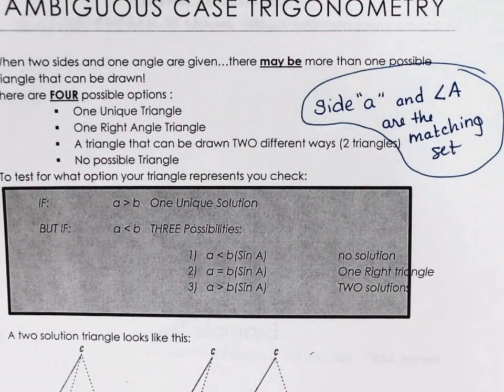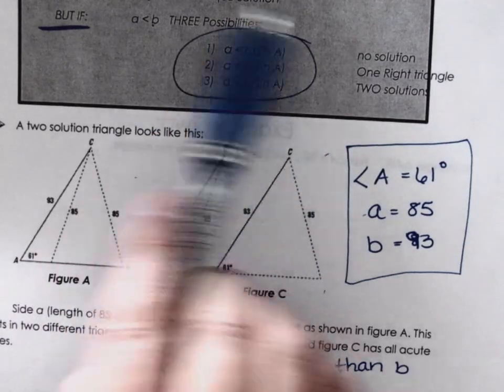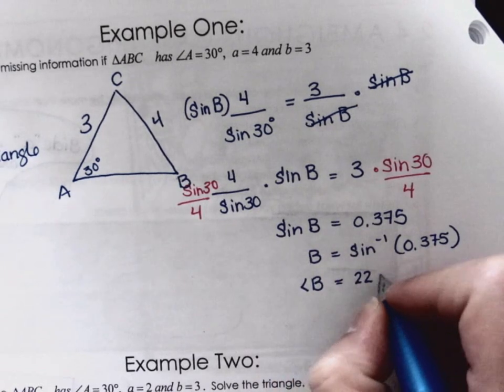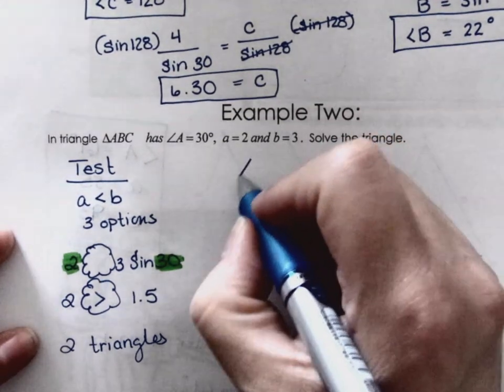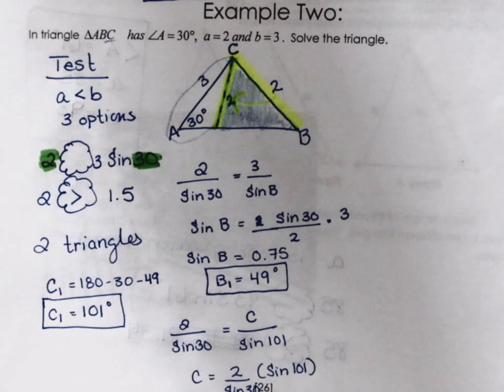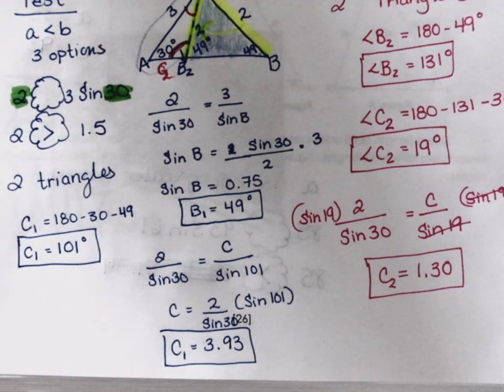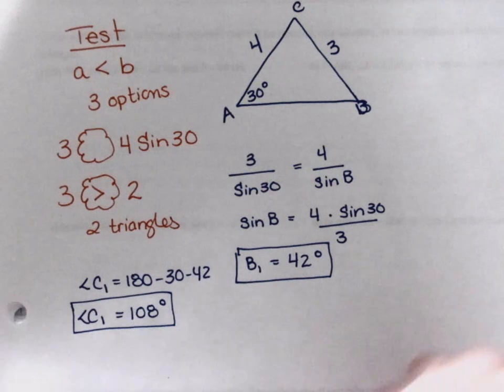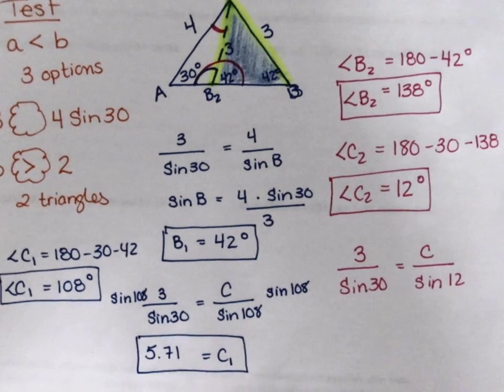2.4 Ambiguous Cases